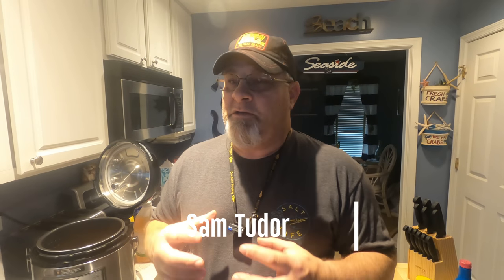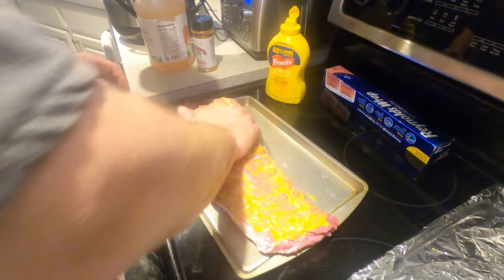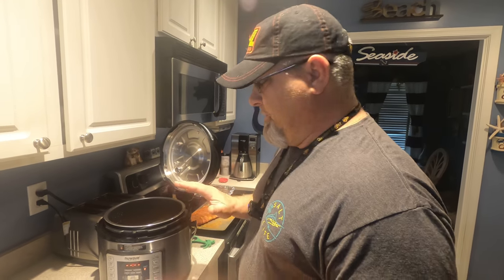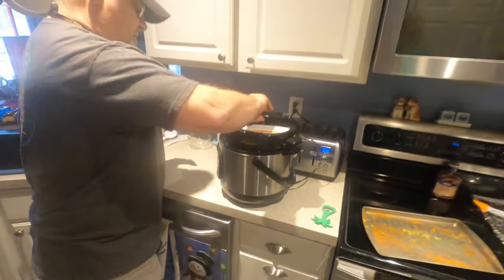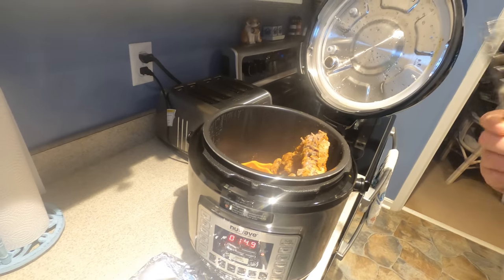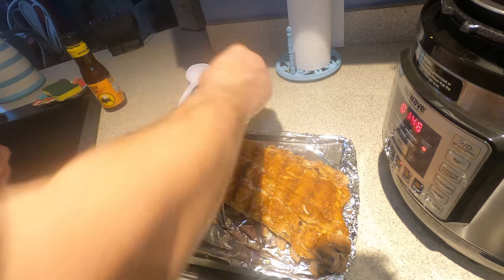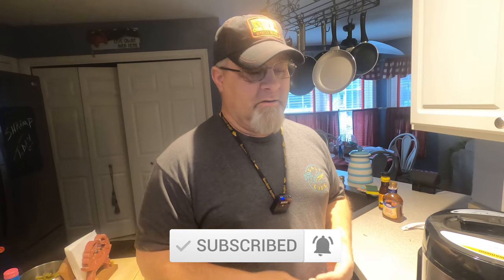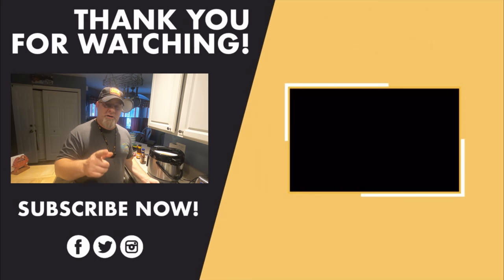NUWAVE PRESSURE COOKER- HOW TO USE. BBQ RIBS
Learn how to cook BBQ- RIBS. My second time using the pressure cooker. i am finding out it very easy to use, and you can even use it as a crock pot. Just follow the video and you will be on your way to great tasting PORK RIBS.